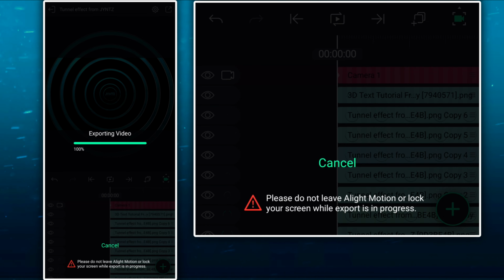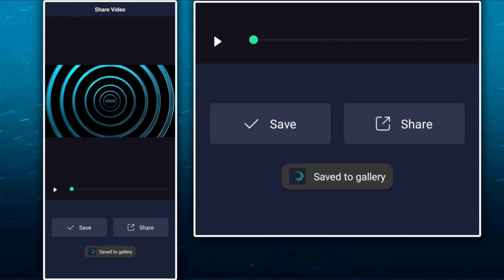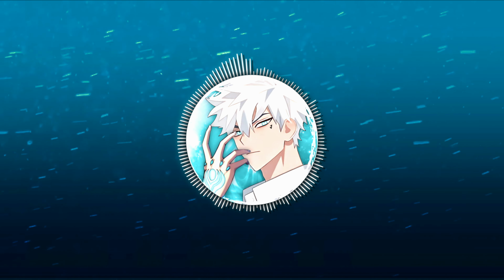3D Tunnel effect | Alight Motion And Node video Tutorial (+Free Preset XML) | JYNTZ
Dive into a cool video where you'll see a tunnel that looks 3D and moves with light. Follow my steps carefully as I show you how to make it even cooler by adding a glowing effect using the Node Video app. Plus, don't miss out on the added line in this video for an extra touch of creativity. It's all for making awesome AMV edits!
►Preset XML Link : In the Pin Comment
►Timestamps:
0:00 : Want this
0:06 : How can you get my preset file
0:19 : Making circle
2:40 : Making tunnel
5:00 : Adding glow
6:29 : Outro
• I have no rights to the background music!
• I have no rights to the anime images!